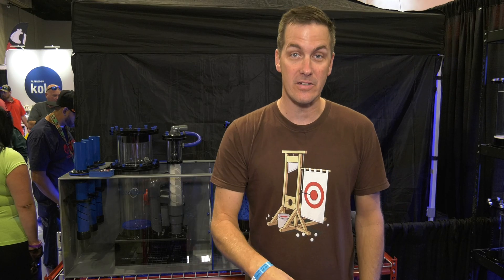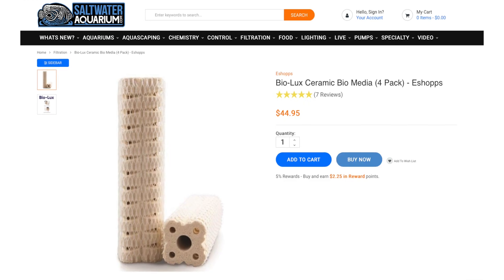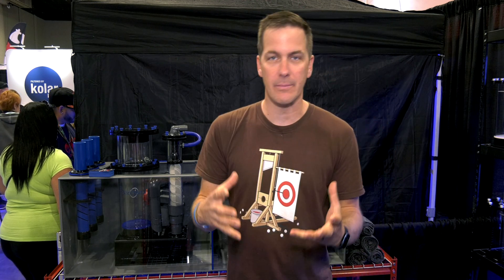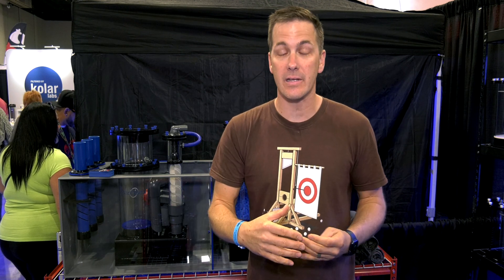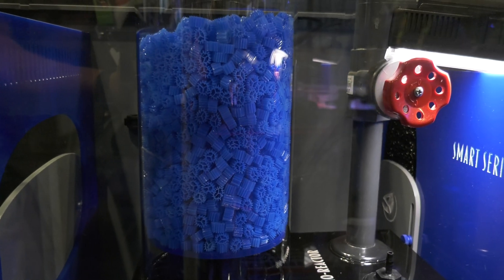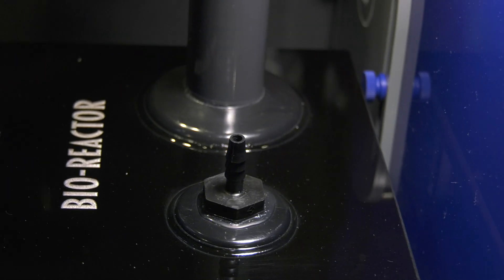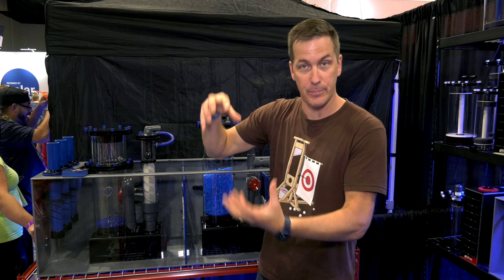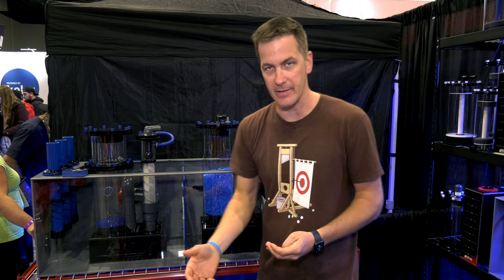BASHSEA Bio-Mass Reactor - Reefapalooza Chicago 2021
Join Us at Reefapalooza Chicago as we take a look at the Bio Reactor from Bashsea. We'll quickly overview how this reactor creates nitrifying bacteria and share how it can be customized to fit your set-up.
⚠️ Products In This Video
► Sicce Syncra "Silent" Pump Model 2.0 (568 gph) 7.9 ft. Head
► Sicce Syncra "Silent" Pump Model 1.5 (358 gph) 6 ft. Head